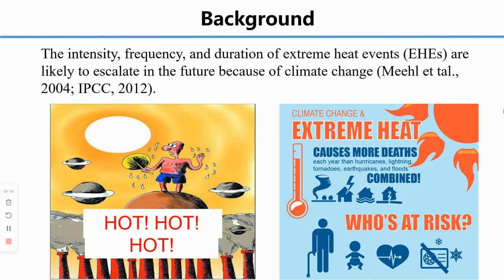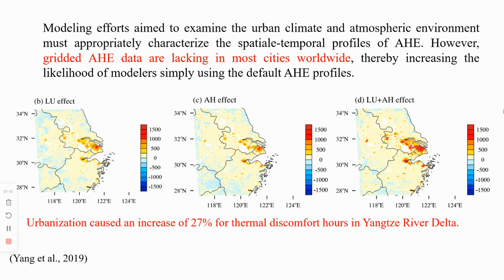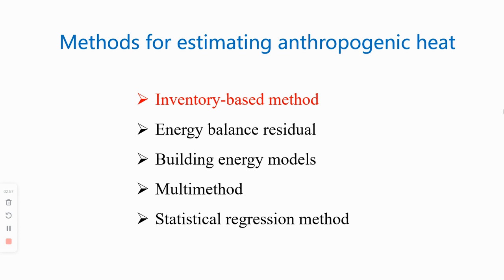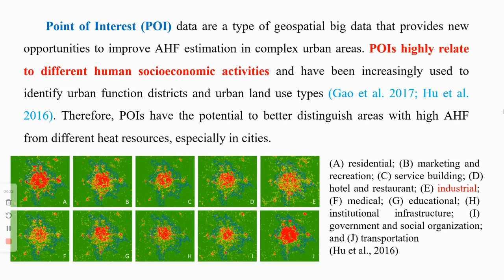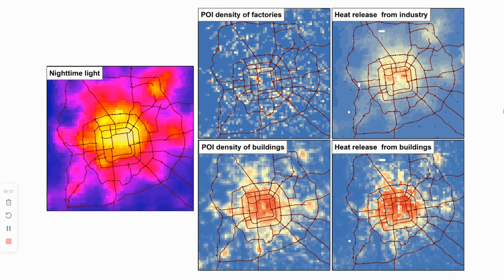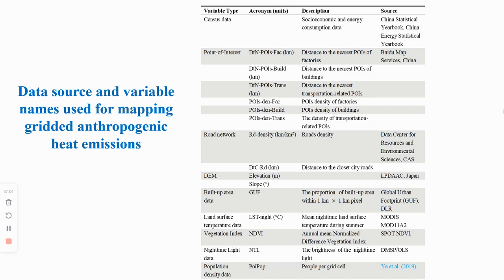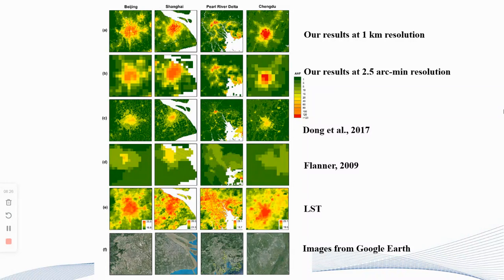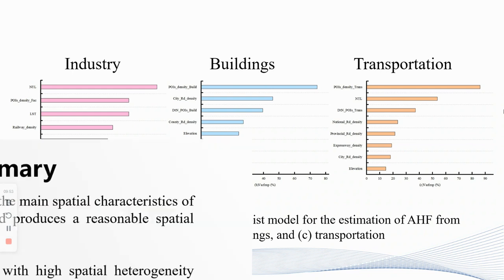Estimation of anthropogenic heat in China using points of interest and multisource remote sensing da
11th International Conference on Urban Climate

Jing Qian1, Liwei Mao2, Prof. Xuchao Yang1, Qian Chen1, Feixiang Li1

1 Ocean College, Zhejiang University, Zhoushan, China. 2 Hangzhou City Planning & Design Academy, Hangzhou, China